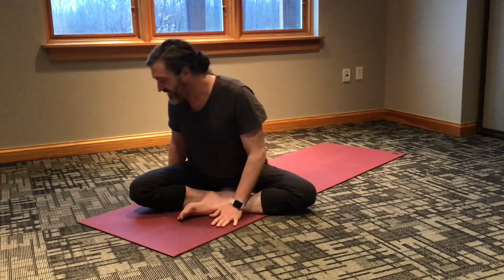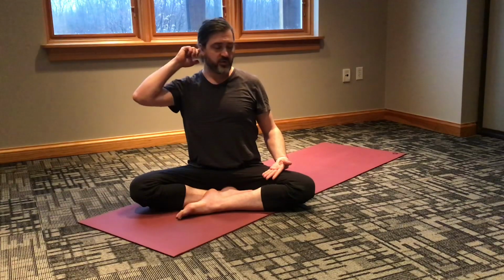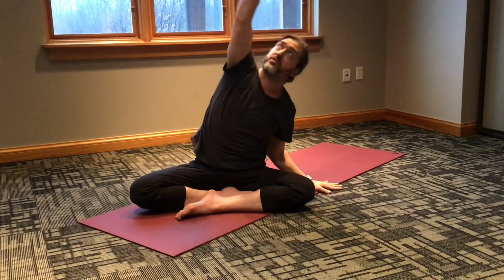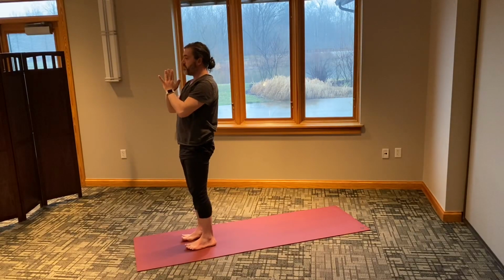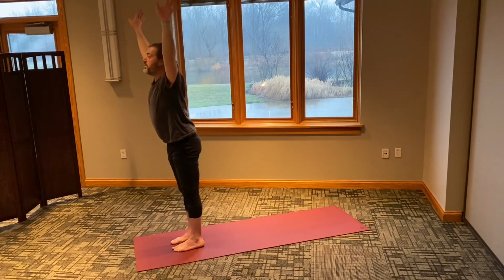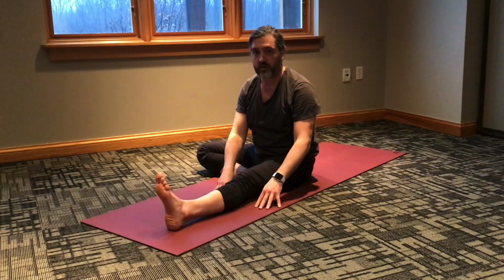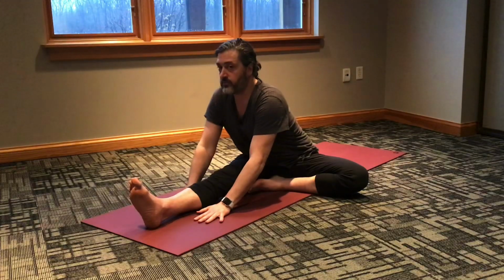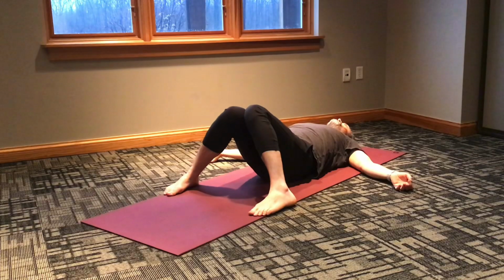Community yoga online at Washington Township parks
A short and very gentle introductory practice filmed at the Pavilion Center